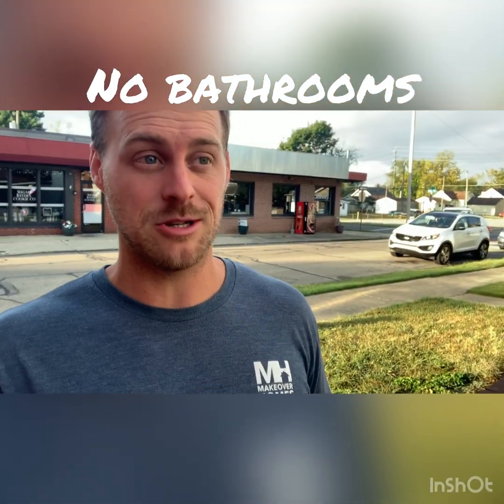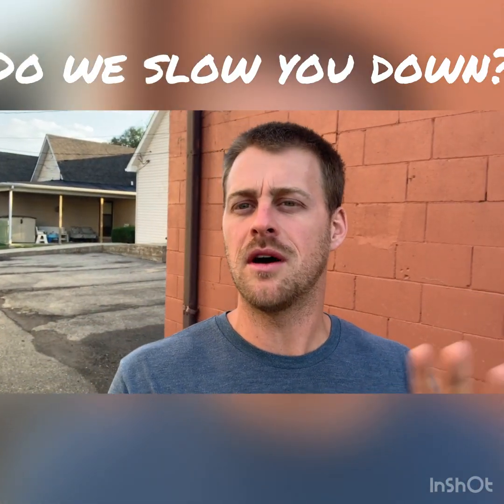When I Renovate a home using an FHA 203k...Can I move in right away?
The short answer MAYBE.

In order to know this answer for sure we will need to know more about the renovation.  How large is it?  What kind of renovation are we doing?  How long will it take?  The best way to determine the answer to this question is to speak with you contractor.

The contractor will know if they want you in the house during the renovation or if your presence will make it more challenging on them.  Keep in mind, if you make it harder on the contractor, a "pain-in-the-butt" fee will likely be added to your job.  For example: if you are installing new flooring throughout the entire home, beds, couches, chairs, and tables will all be IN THE WAY.  This means someone, likely the contractor, will be stuck moving your furniture over and over again.  Time is money.

Also, if new bathrooms are going in or major mechanicals are being worked on, you may not be able to use the toilet or the shower.  Those are not fun living conditions and staying where you are at would be much better.

This leads us to the next issue.  2 rent/mortgage payments.  Don't worry, speak to your lender.  They can push up to 6 months worth of mortgage payments into your loan so that you don't have to may 2 payments during construction.

So, yes you can move in and no you don't have to make two payments but consulting with your contractor and lender BEFORE closing is highly recommended.